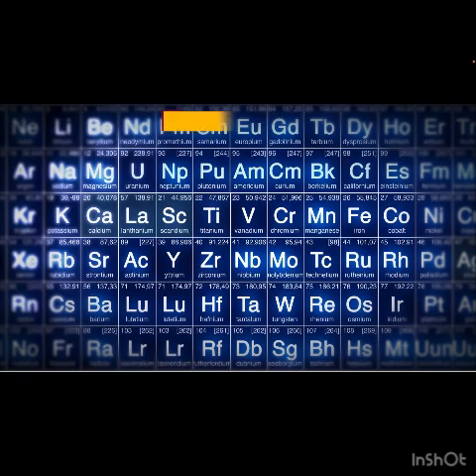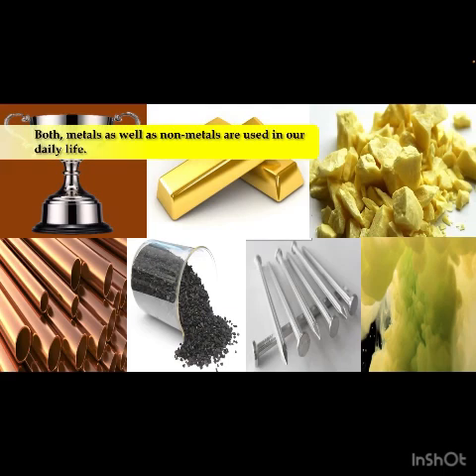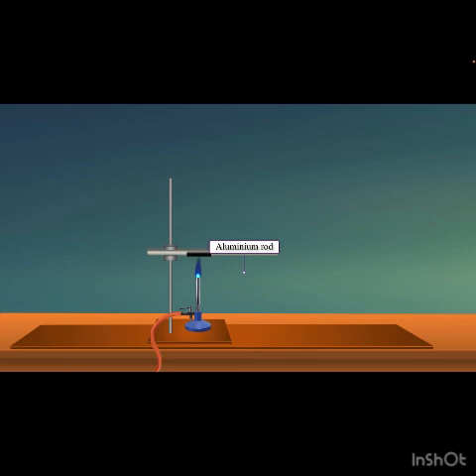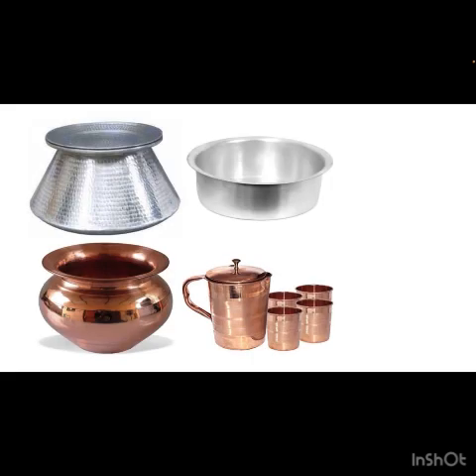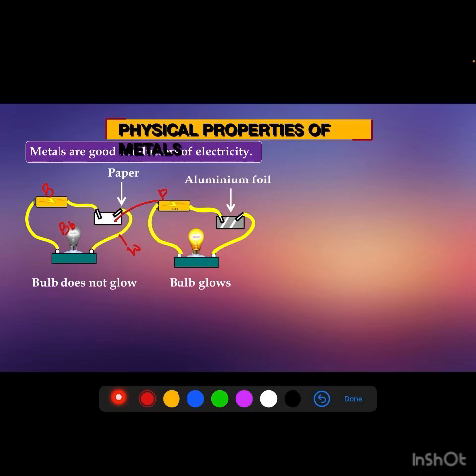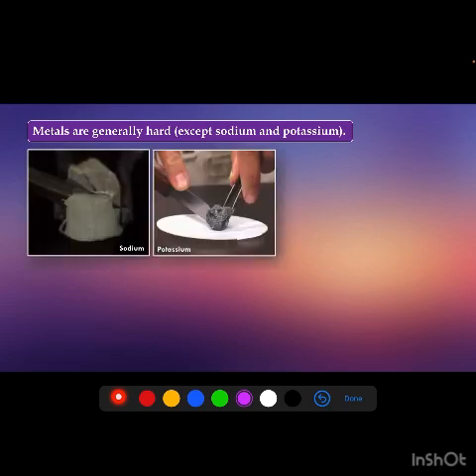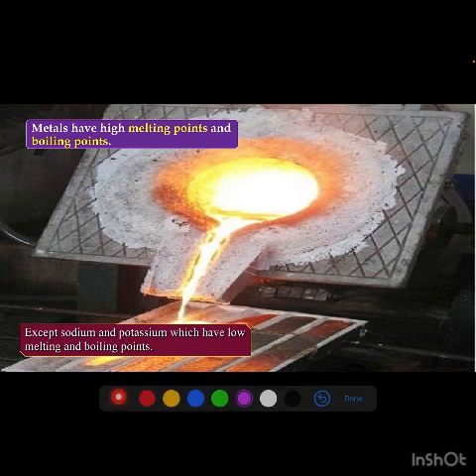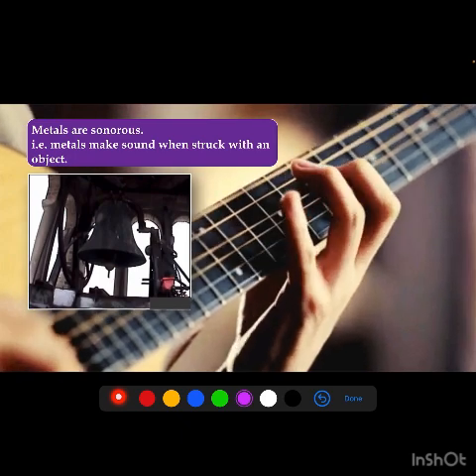Metals and Non metals cbse 10 science